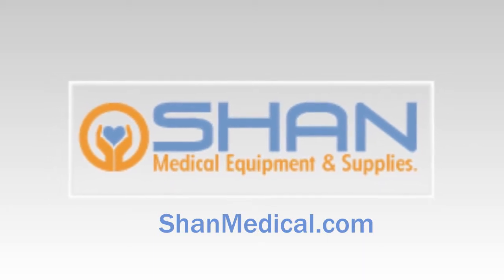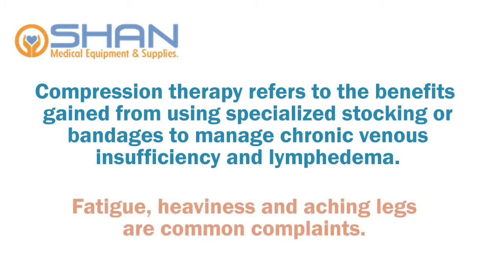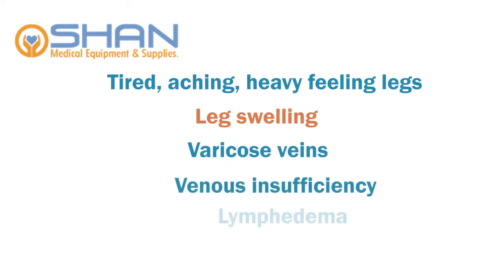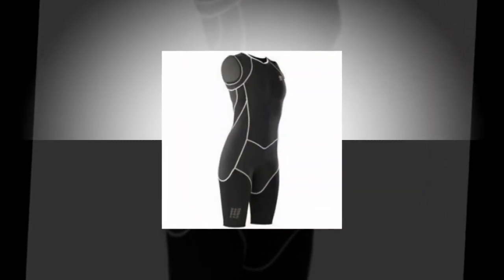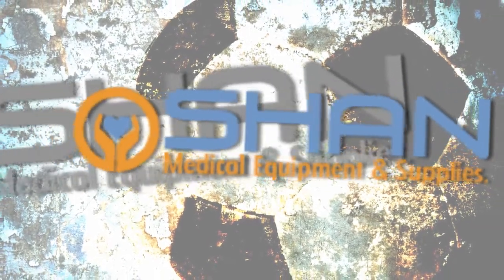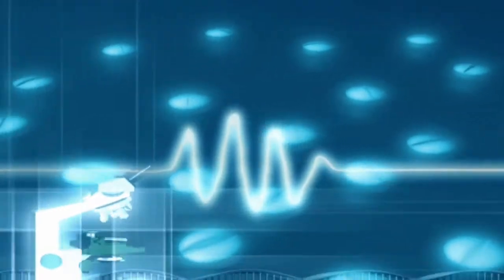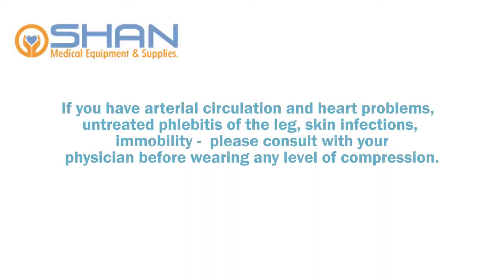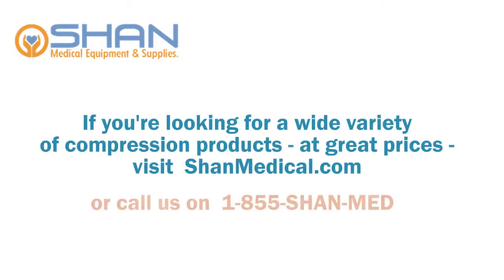Compression Stockings for aching legs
- Easy to use and simple to find for Compression Stockings/Medical Equipment/Diabetic Supplies today!